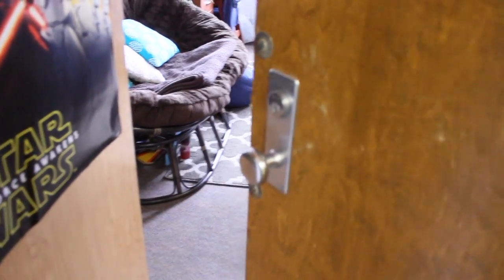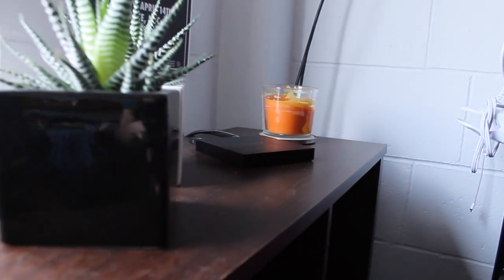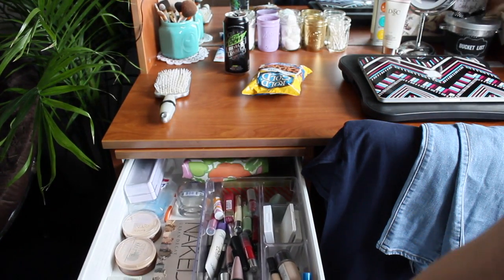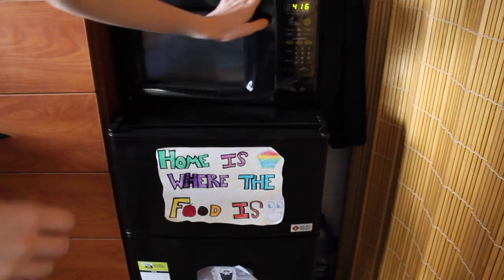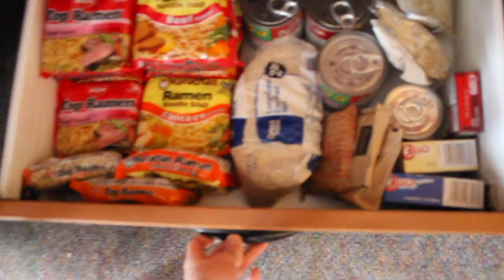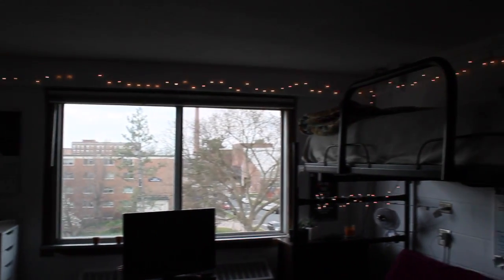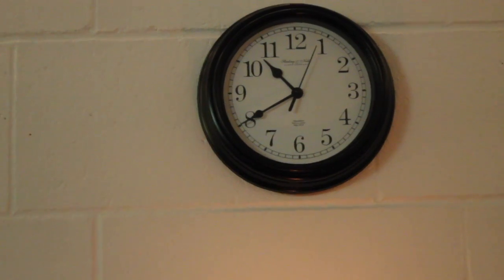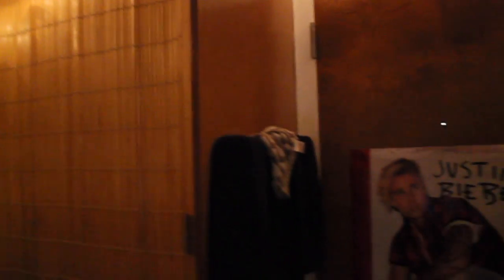DORM ROOM TOUR | UW-STOUT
This video is a tour of the UW-Stout dorms in HKMC, Milnes. I rearranged my room multiple times, which you can see in some of my previous vlogs.